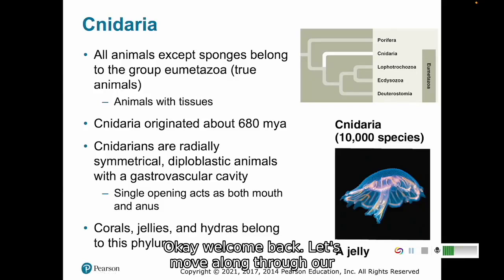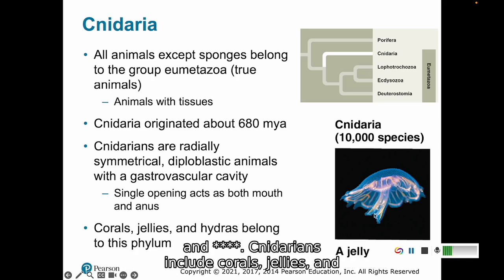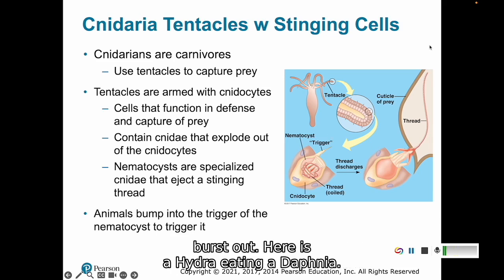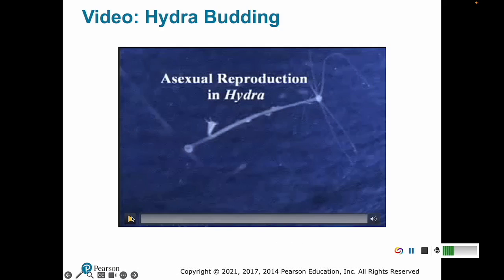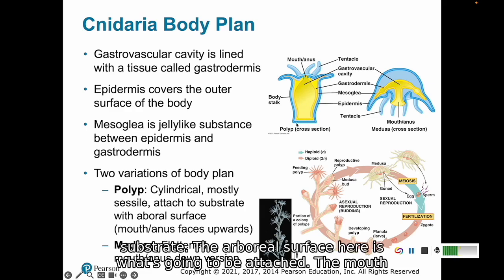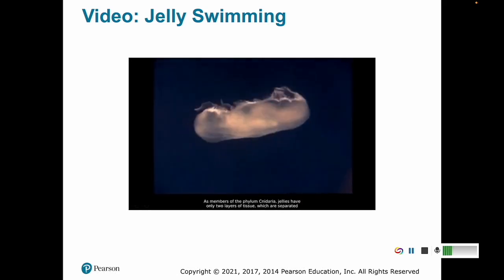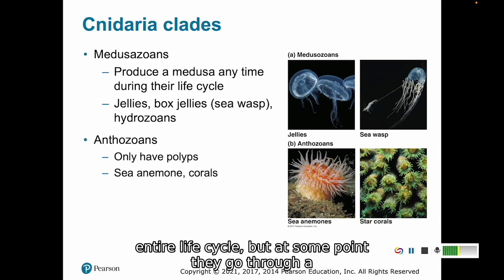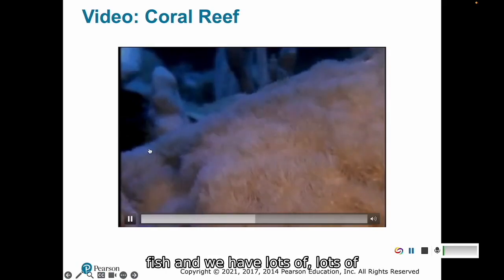33.2 Cnidarians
We explore the traits of Phylum Cnidaria, which include corals, jellies, and hydras.